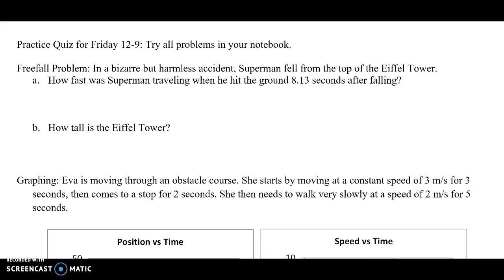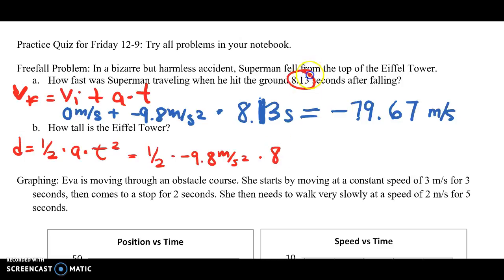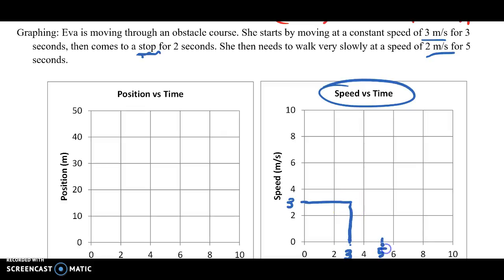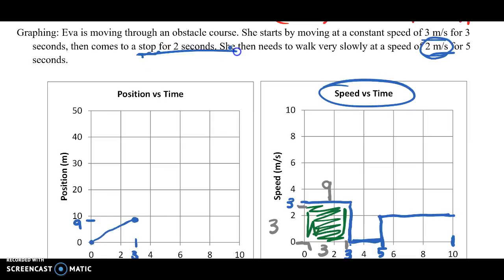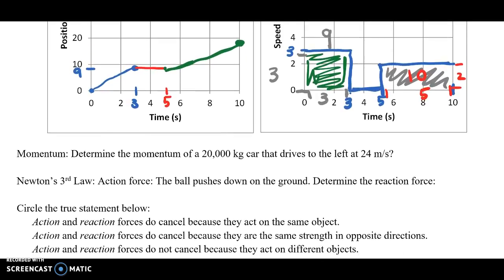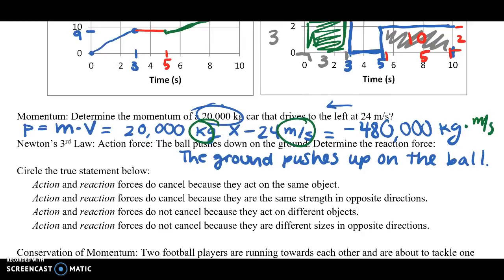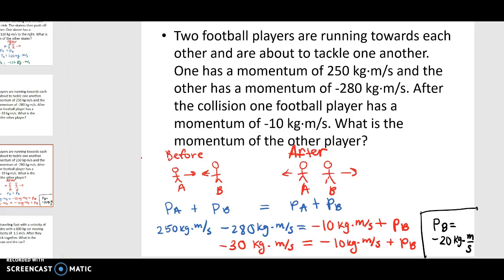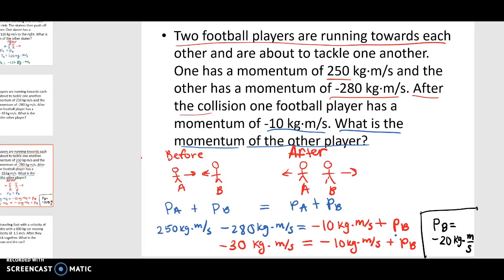Practice Quiz for Friday 12-9 (distance problem answer is actually -323.9 m)